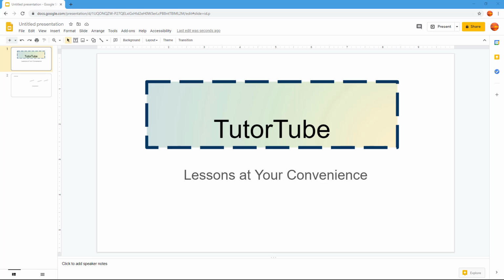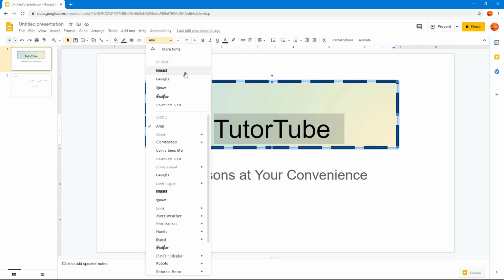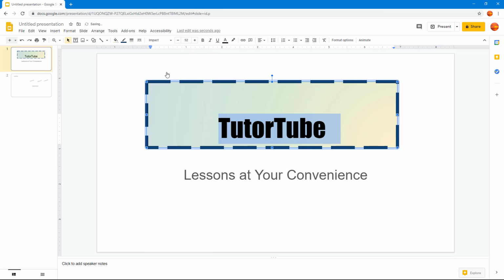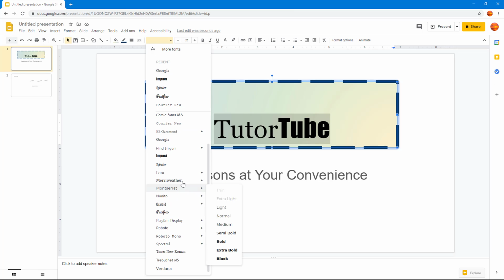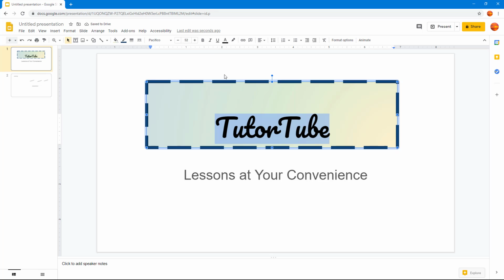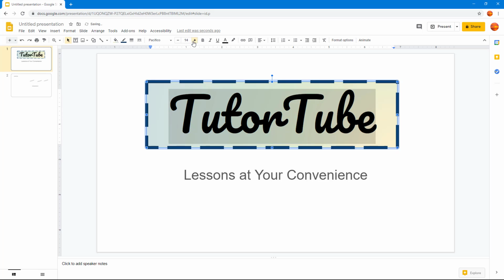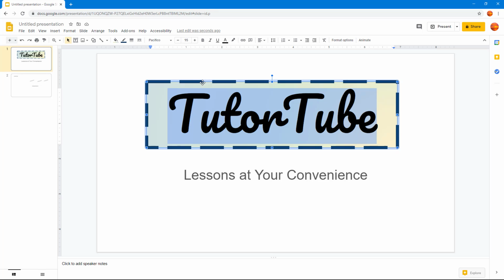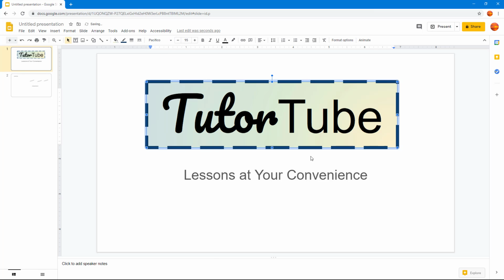Google Slides Tutorial - Lesson 12 - Selecting Font Type and Font Size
In this tutorial, we will be discussing about Selecting Font Type and Font Size in Google Slides